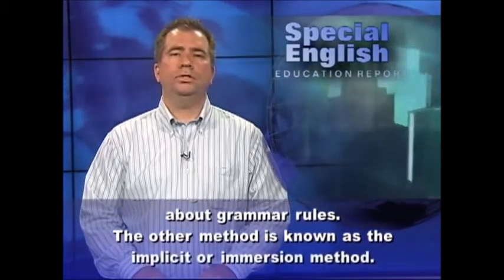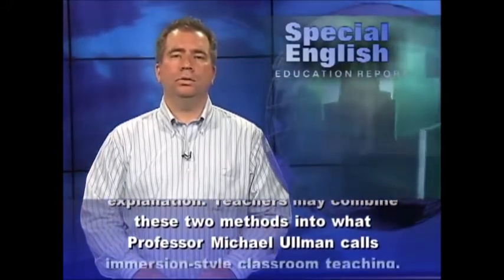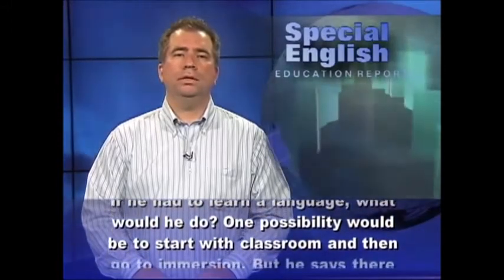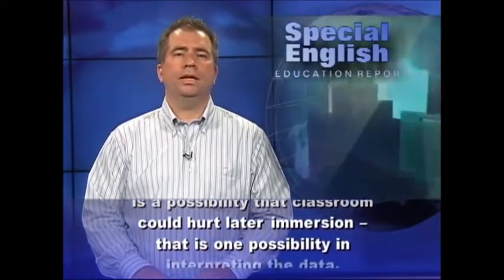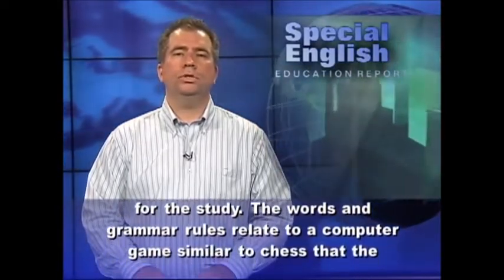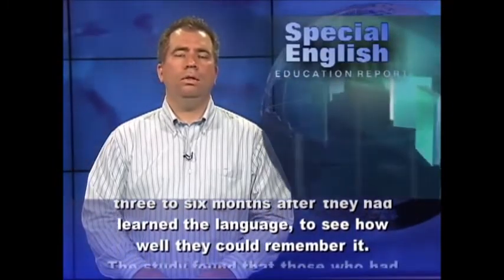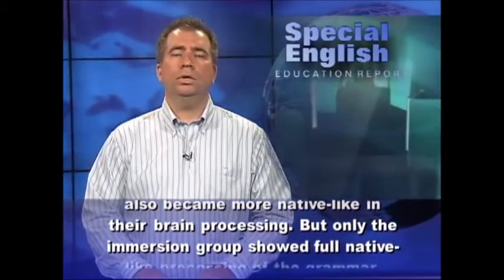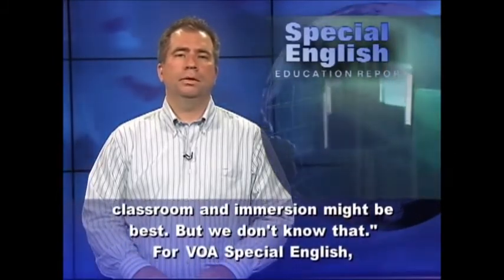How to Learn a New Language - A debate - Topic to Discuss - Best way to learn English - VOA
What is the best way to learn a new language? A small study of foreign language learning in adults compared two methods. One is known as the explicit or classroom method. This is the kind of traditional classroom teaching where students are taught a lot of information about grammar rules. The other method is known as the implicit or immersion method. The idea here is to learn much the way children do when they learn a native language. That is, by being with native speakers and absorbing the language that surrounds them, generally without a lot of explanation. Teachers may combine these two methods into what Professor Michael Ullman calls immersion-style classroom teaching. But is that necessarily a better way to learn a language?Mr. Ullman was the senior investigator for the new study. He is a professor of neuroscience at Georgetown University Medical Center in Washington. He says he was surprised to find that combining the two methods might not help the brain in processing the new language. If he had to learn a language, what would he do? One possibility would be to start with classroom and then go to immersion. But he says there is a possibility that classroom could hurt later immersion -- that is one possibility in interpreting the data. The Public Library of Science published the study earlier this year. The twenty-one adults in the experiment learned Brocanto2, a thirteen-word language created for the study. The words and grammar rules relate to a computer game similar to chess that the learners played. For example, "Blom neimo lu neep li praz" means "The square blom-piece switches with the neep-piece." The researchers tested the people three to six months after they had learned the language, to see how well they could remember it. The study found that those who had learned it with the immersion method had brain waves similar to those of native speakers of a language when speaking that language. Professor Ullman says those who trained with the classroom method also became more native-like in their brain processing. But only the immersion group showed full native-like processing of the grammar. Still, he says teachers should not make any curriculum changes based on his findings. He says further research is needed. "And it may be, for example, that a combination of classroom and immersion might be best. But we don't know that." For VOA Special English.

This video has been taken from VOA learning English channel which is available under CCA license. The link for the same is as follows :